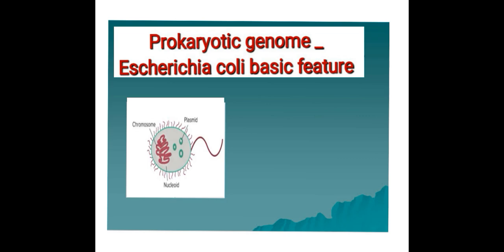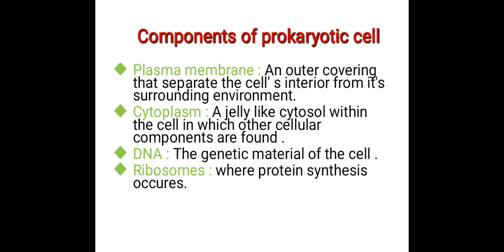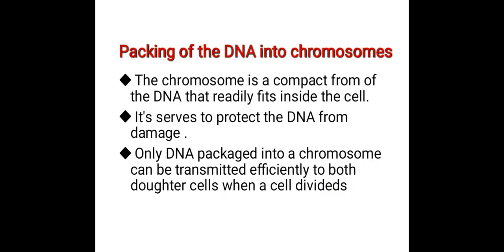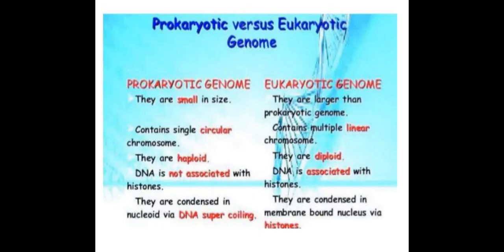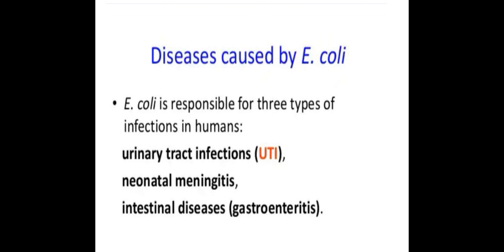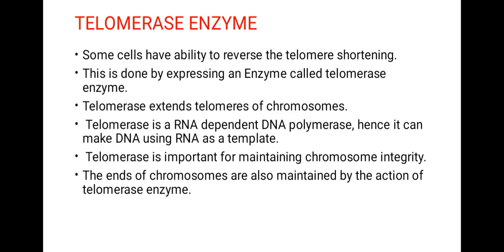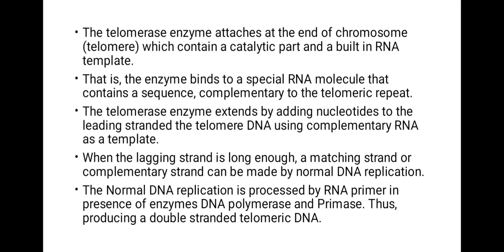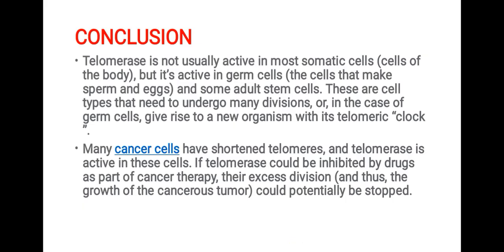Molecular biology random topics 10